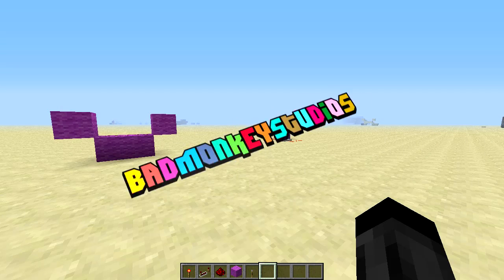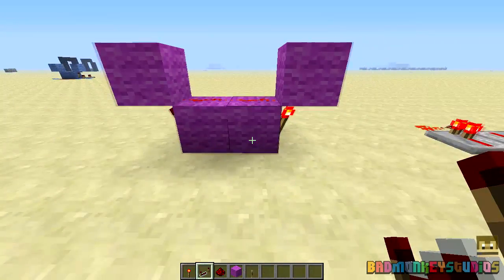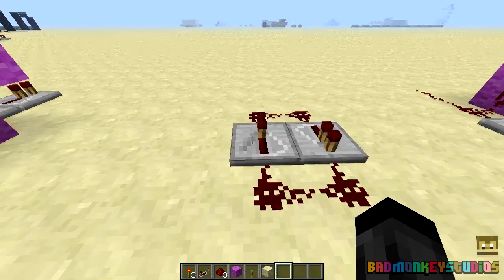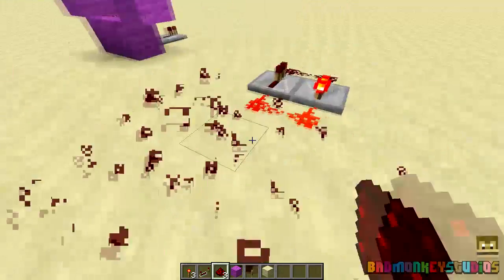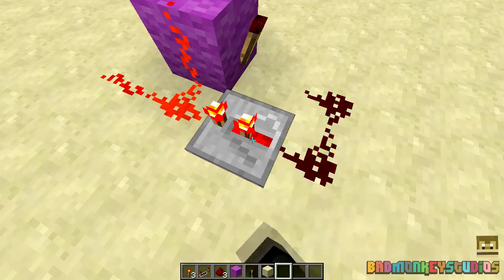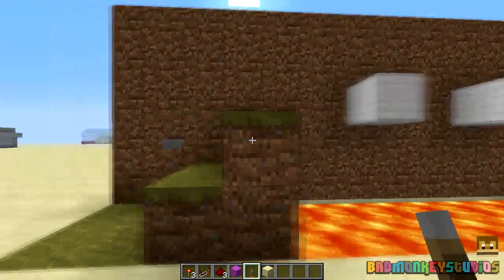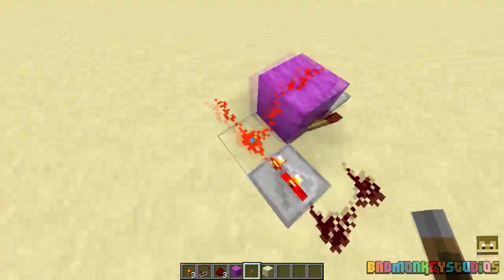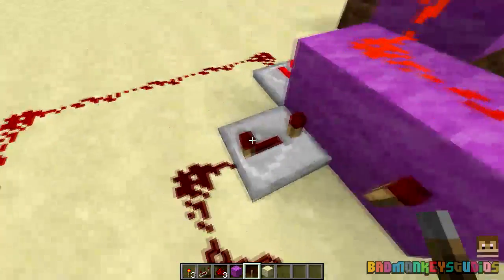Learning Redstone: Tickers (Rapid Redstone Power)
Would very much appreciation some feedback guys!

Come join my server:
Bms.mooshroom.net

• Skype: zennorlocke
• Steam: badmonkeystudios

(Please only friend request me on Skype if you have something to say, no random request guys as I do get allot of them :D)